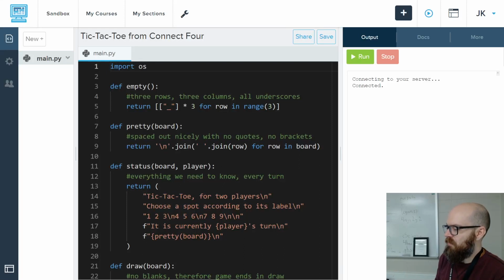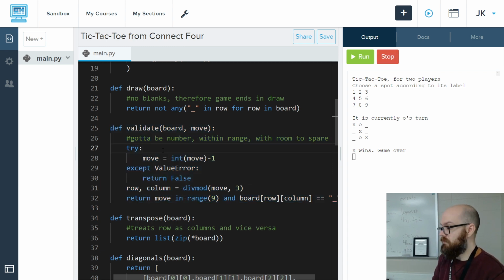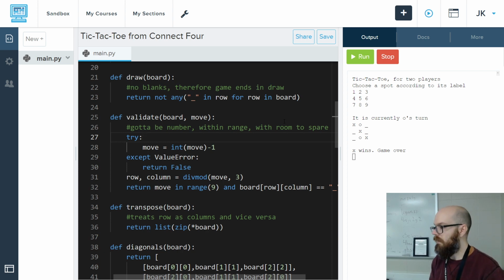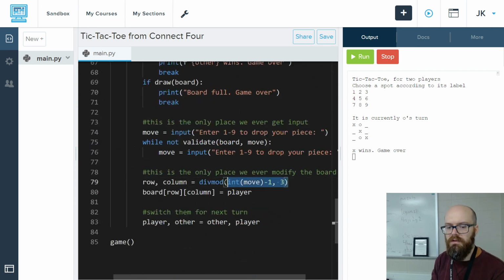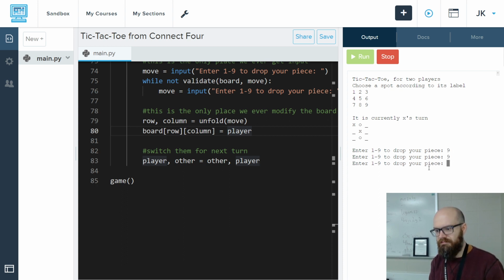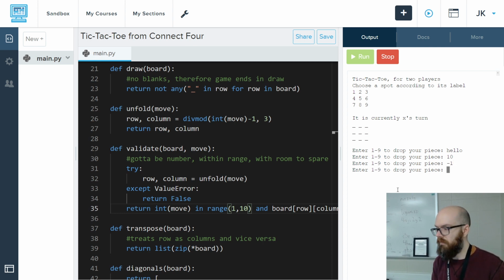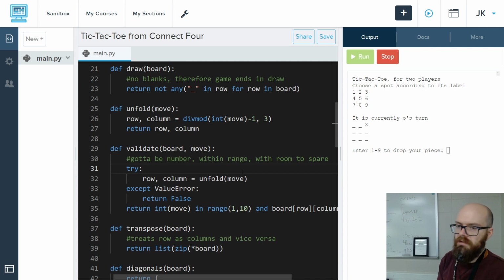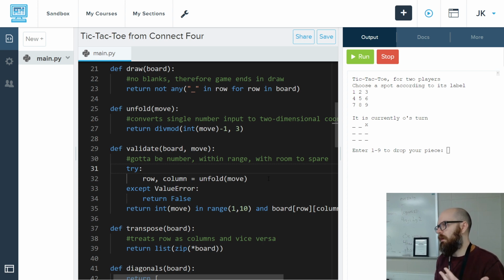Tic-Tac-Toe from Connect Four, Part 2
addressing one part of our code that could be improved